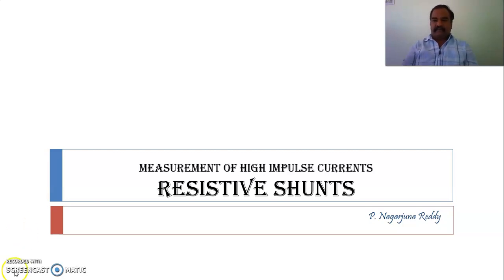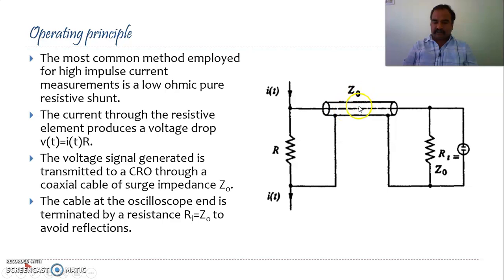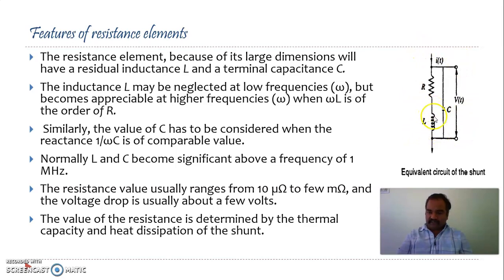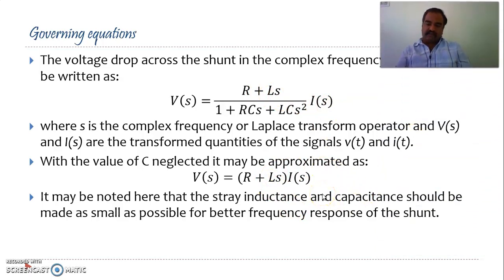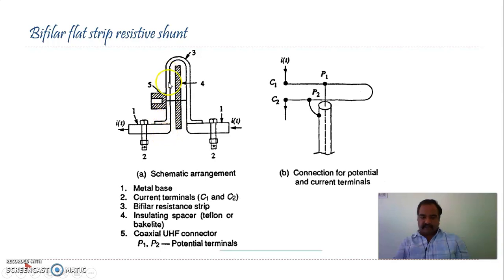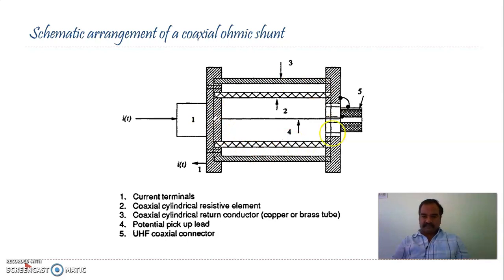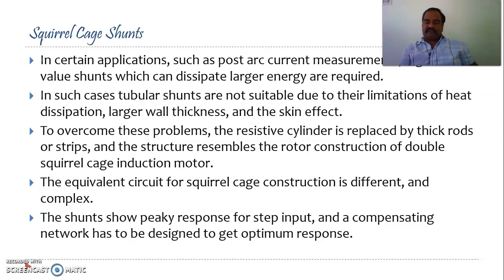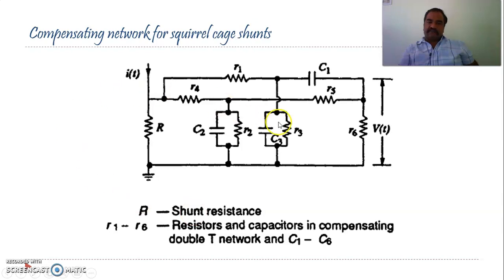Measurement of high currents Part III